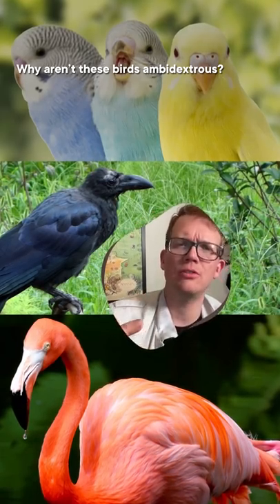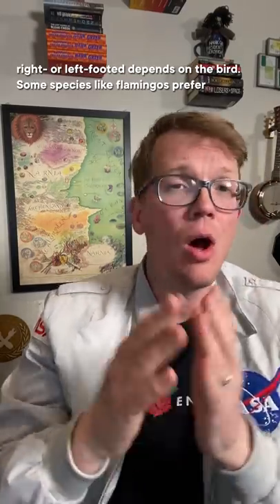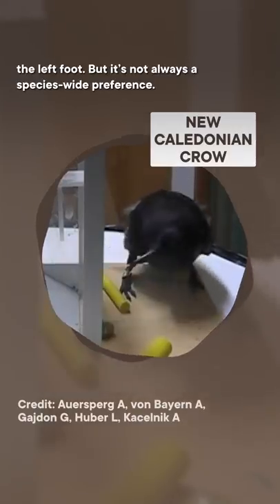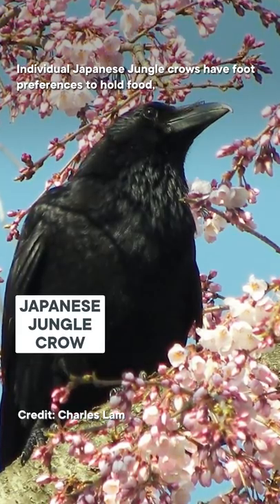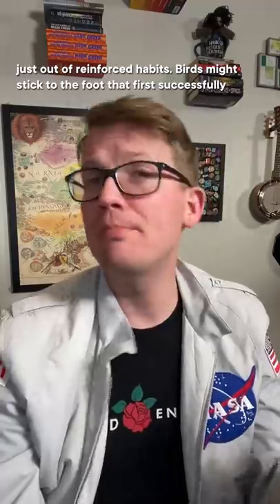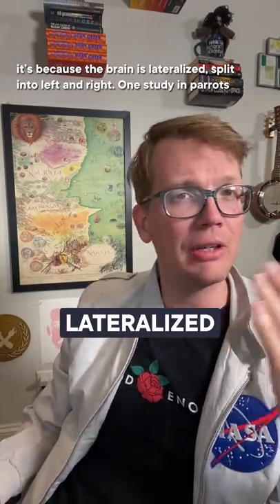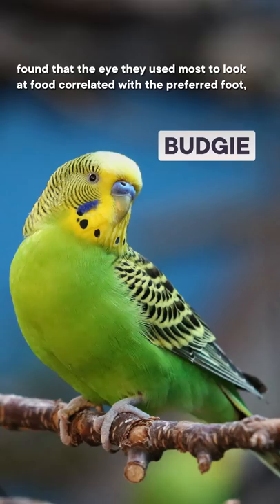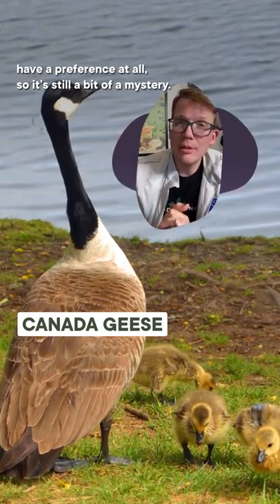Do birds have a dominant foot?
Emma Dauster: Writer
Kyle Nackers: Fact Checker
Attabey Rodríguez Benítez: Script Editor
Savannah Geary: Editor, Associate Producer
Sarah Suta: Producer
Caitlin Hofmeister: Executive Producer
Hank Green: Executive Producer, Host